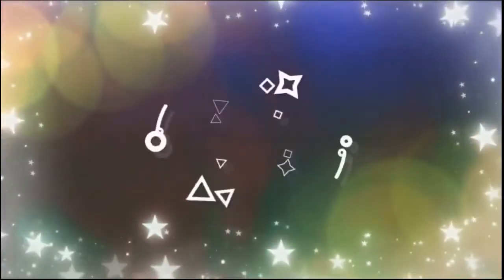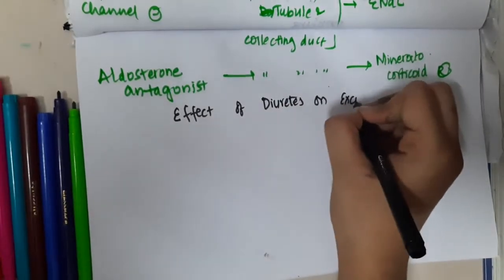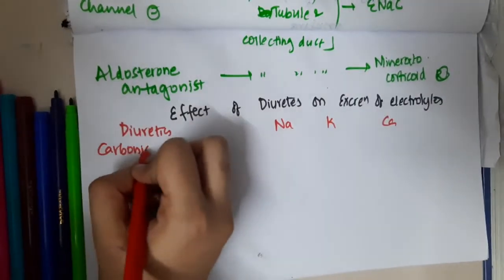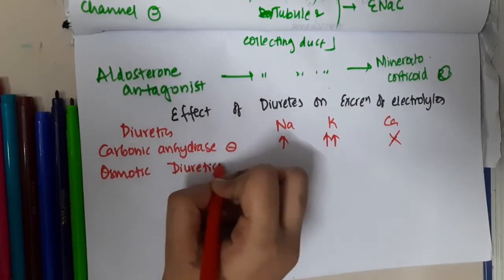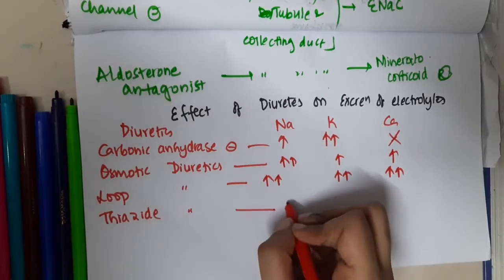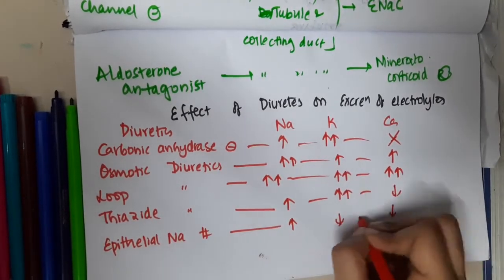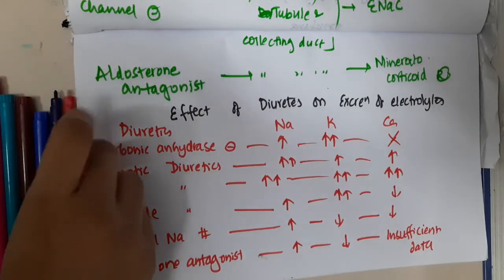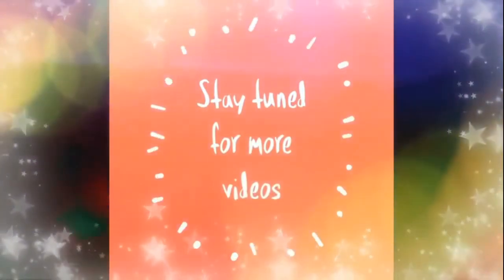7 23 Effects of diuretics on excretion and dehydration mp4 || PHARMACOLOGY